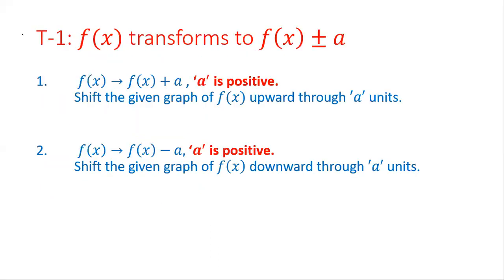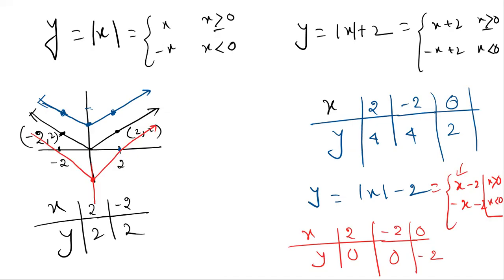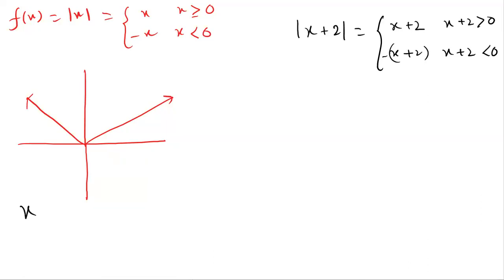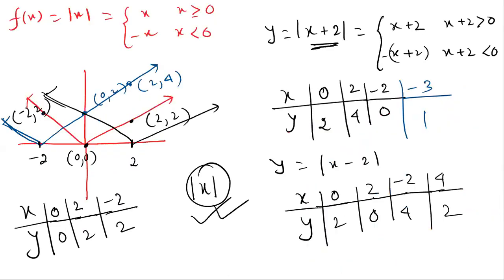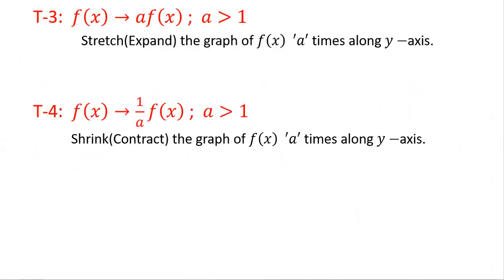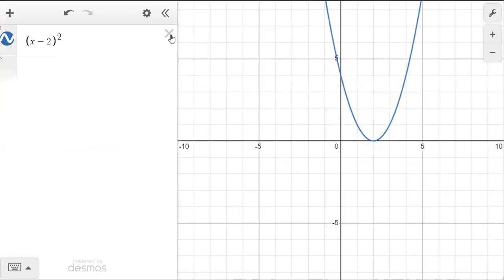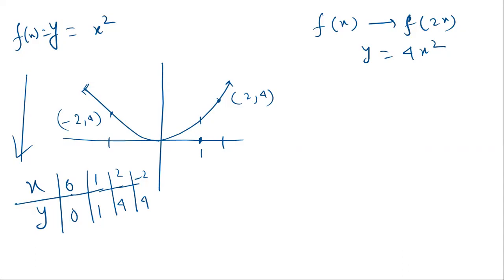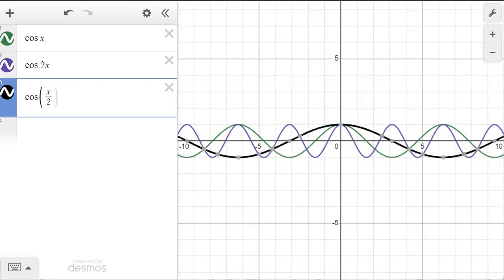Graphical Transformation | JEE Main & Advanced | by Soumyajit Sir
In this video, Soumyajit Sir explains Graphical Transformation in a simple, visual, and exam-oriented way for JEE Main & JEE Advanced aspirants.
This lecture will help you understand graphs instantly, apply smart transformations, and solve questions faster with accuracy.

🔹 This session covers:
✔ Translation, Reflection, Scaling & Modulus graphs
✔ Transformations of standard functions
✔ Shortcut methods & visual tricks
✔ Previous Year JEE Main & Advanced level questions

* Droppers aiming for IIT/NIT/IIIT
* Anyone who wants strong graph intuition

Graphical Transformation is a high-scoring concept and appears frequently in JEE. Mastering this topic can save valuable exam time and boost your overall score.

📚 Prerequisite: Basic knowledge of functions